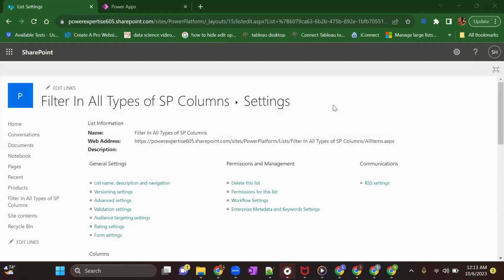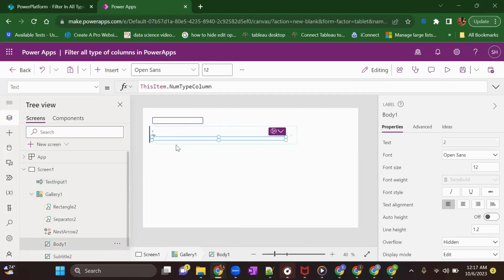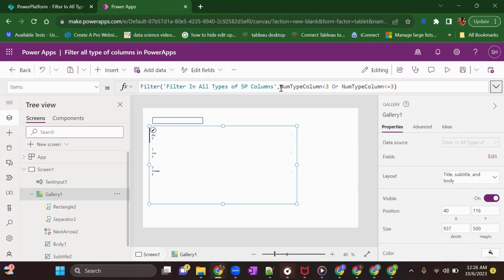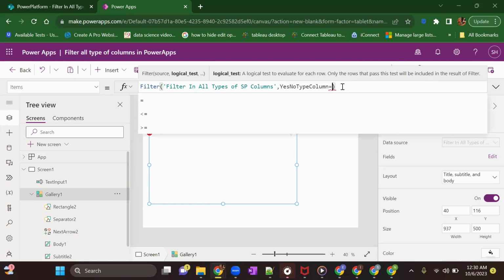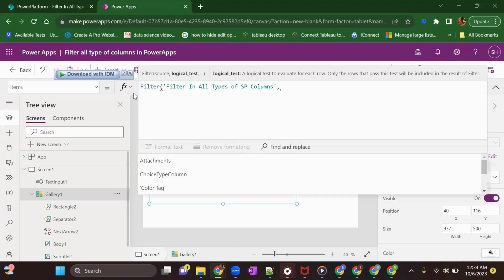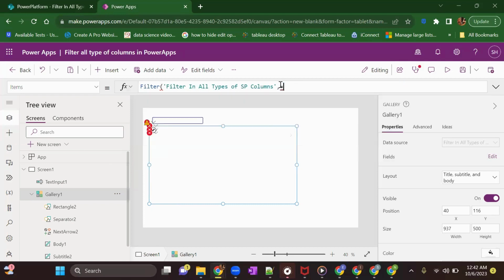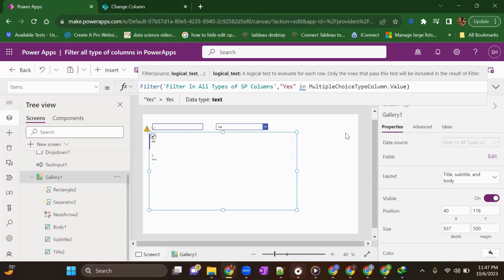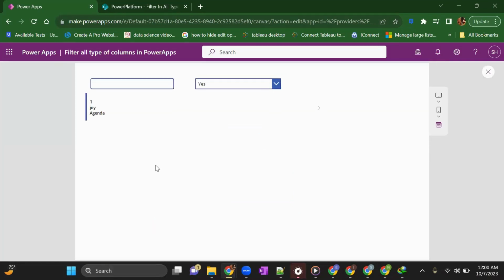Understand Delegation problem in all type of SharePoint column with Filter Function in PowerApps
You're going to learn how to filter every type of SharePoint column in Power Apps. This video is a comprehensive guide that covers filtering text, multiline, number, currency, date, yes/no, hyperlink, picture, calculated, location, choice, multiple choice, lookup, person, managed metadata, created by, and ID columns. It's a one-stop-shop for all your SharePoint column filtering needs in Power Apps.

The video starts by setting up a simple Power Apps gallery connected to a SharePoint list. The presenter, Shane, then dives into each column type, explaining how to filter them effectively. He also sprinkles in tips about delegation and other nuances you should be aware of. Whether you're a beginner or a seasoned pro, this video is packed with valuable insights that can help you become more efficient in Power Apps.